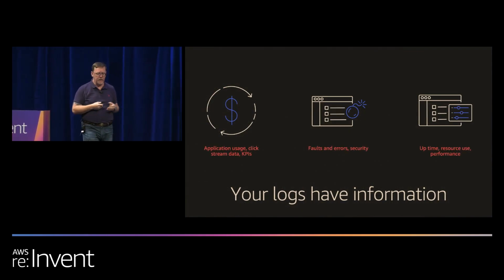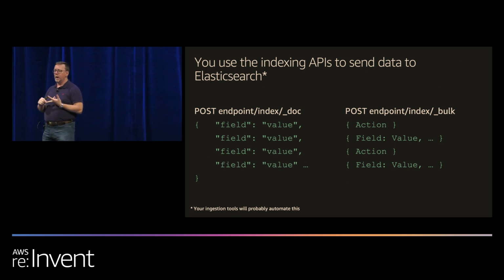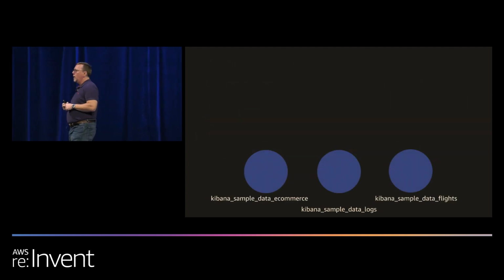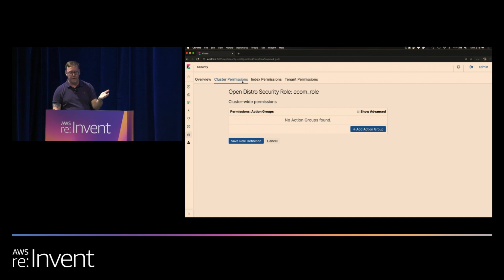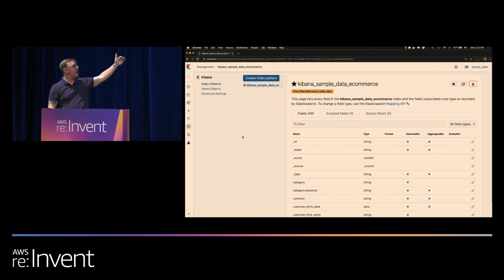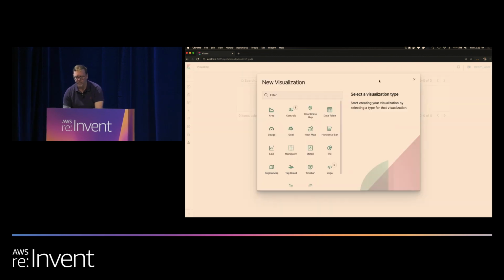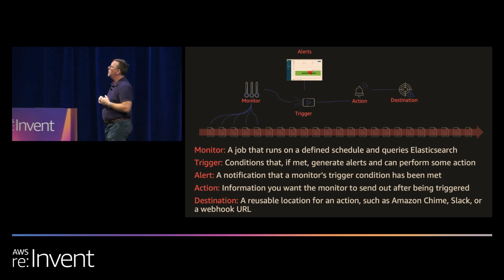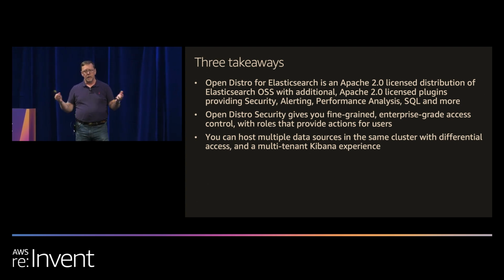AWS re:Invent 2019: Secure your Open Distro for Elasticsearch cluster (OPN204)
Open Distro for Elasticsearch Security is a rich, deep technology that has a variety of ways to control access to your cluster and your data. In this session, we dive deep on Open Distro Security. You learn how to secure your cluster with your own SSL certs, set up fine-grained access control for your documents and fields, assign users to roles, create multi-tenant Kibana visualizations and dashboards, and integrate with federated identity providers like LDAP, Active Directory, and Okta.